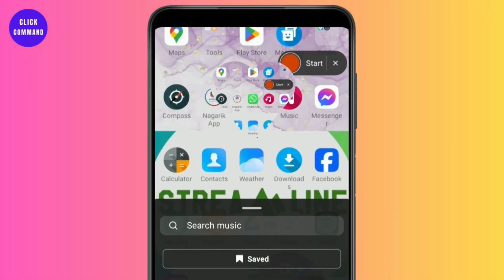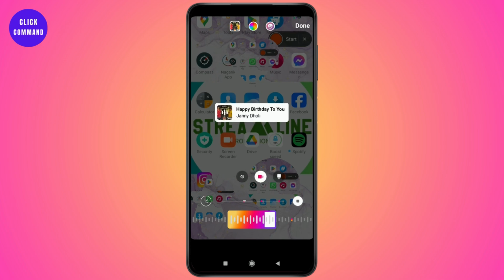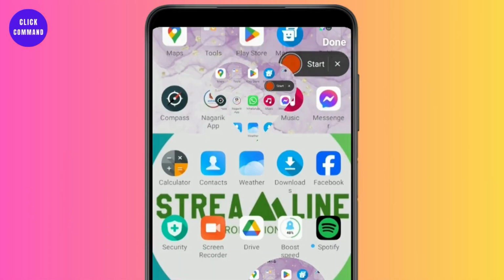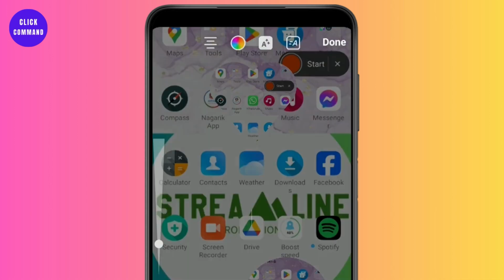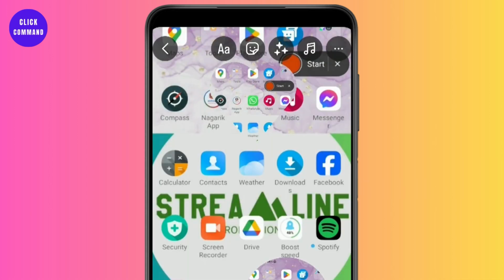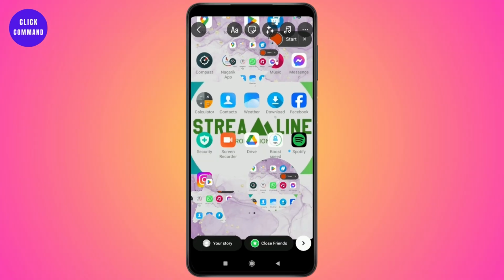How to Make Birthday Video With Pictures and Music in Instagram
In this tutorial, we'll guide you through creating a memorable birthday video using pictures and music on Instagram. Whether you're celebrating a friend, family member, or yourself, this video will help you craft a heartfelt tribute.

Join us as we explore the process of making a birthday slideshow-style video directly on Instagram. We'll demonstrate how to use Instagram's features to arrange photos, add music, and customize your video with creative effects.

Learn how to select the perfect photos that capture special moments and milestones. We'll show you how to upload and arrange these photos in chronological order or based on your preferred sequence.

Discover how to add background music that complements the birthday celebration theme. We'll provide tips on choosing the right music track and synchronizing it with your photo transitions for a cohesive and emotional impact.

Explore Instagram's editing tools to enhance your video with text, stickers, and animations that convey birthday wishes and sentiments. We'll also discuss options for sharing your birthday video as an Instagram Story, IGTV post, or feed update.

Whether you're a beginner or seasoned Instagram user, creating a birthday video with pictures and music allows you to share joyous moments and celebrate special occasions with your followers and loved ones.

🎂 Explore our step-by-step guide on how to make a birthday video with pictures and music on Instagram!
📸 Create Memorable Birthday Tributes
🎵 Enhance Your Instagram Storytelling